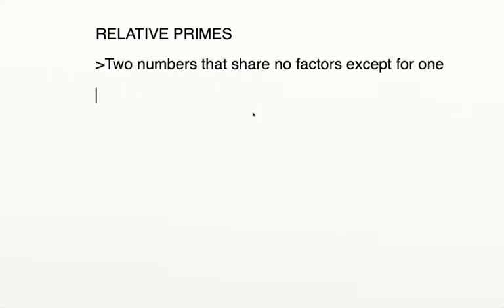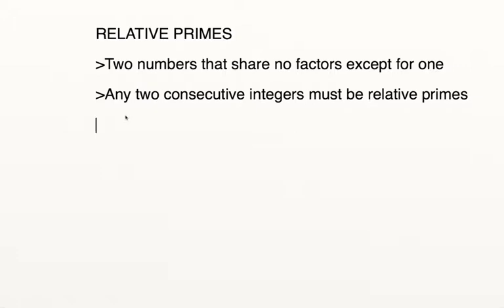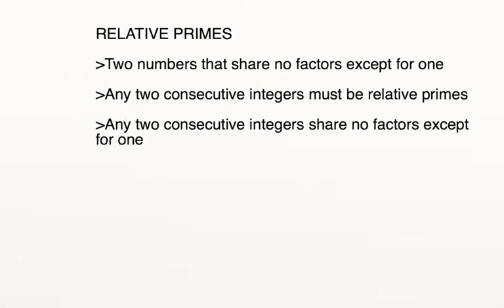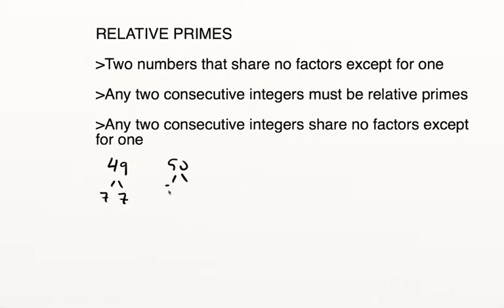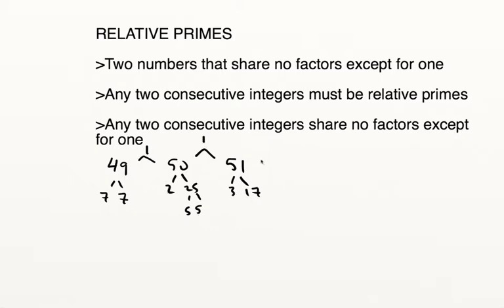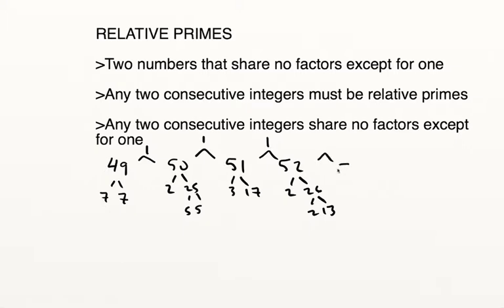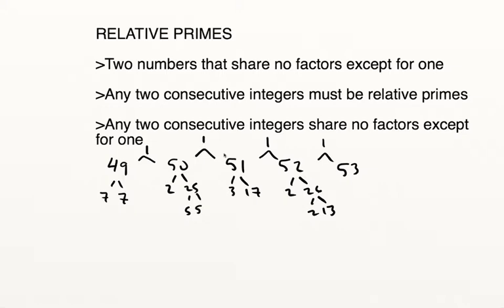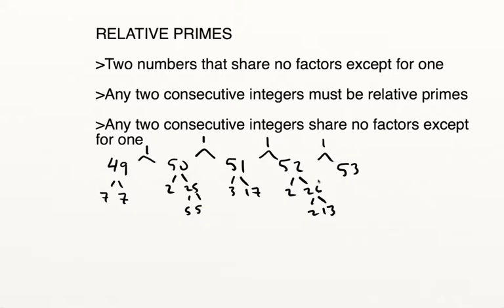Relative Primes in GMAT Properties of Numbers Questions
Hi GMATters,

Here's a different sort of video for you. Rather than a solution to a question, it attacks a particular topic within Properties of Numbers.

Technically, Relative Primes are any two numbers that share no divisors except for one.

Most of the time, for GMAT purposes, you'll be asked about a particular Relative Prime relationship:

Any two consecutive numbers MUST BE RELATIVE PRIMES.

Check the video to see how this works in action!

Rowan